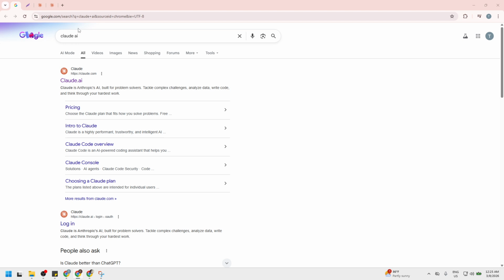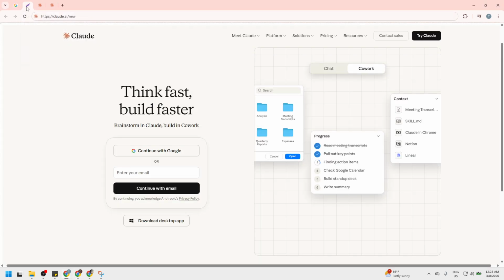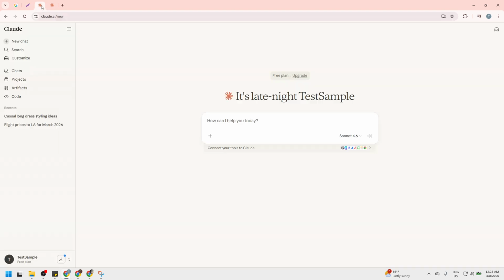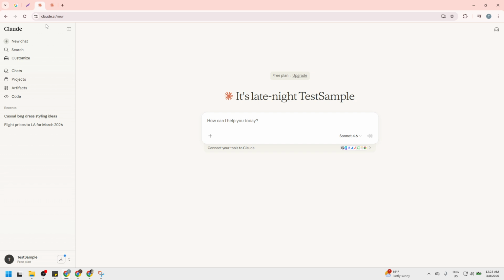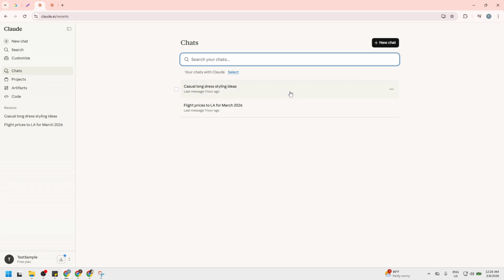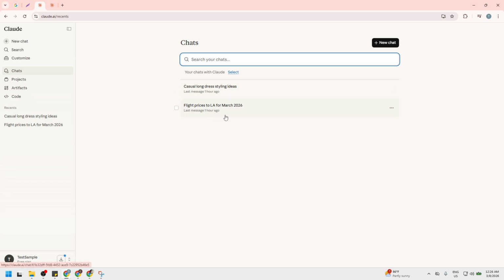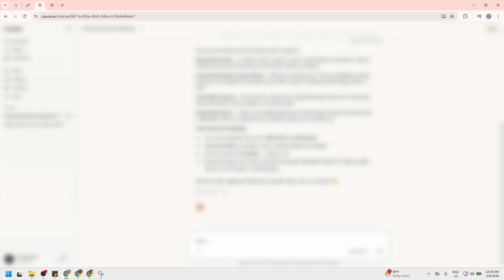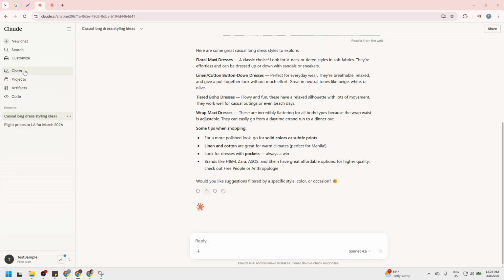How to Search Chats in Claude AI [2026 Full Guide]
How to Search Chats in Claude AI

In this video, we show you exactly how to search chats in Claude AI to quickly retrieve specific information from your previous conversations. Mastering the retrieval of past data is essential for maintaining a high-velocity workflow and ensuring that valuable insights from previous sessions are always accessible.

We utilize the conversation history and dashboard filtering parameters to locate specific strings of text or historical data points. Improving our ability to navigate through extensive interaction logs enhances project organization and allows us to build upon prior AI outputs without duplicating efforts.

Technical Specs:
Software: Claude AI; Feature: Dashboard